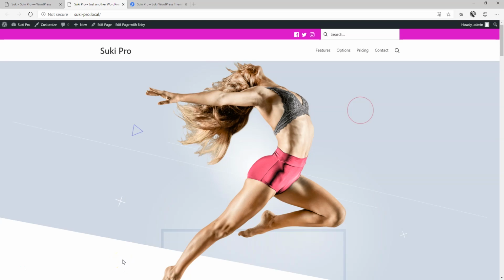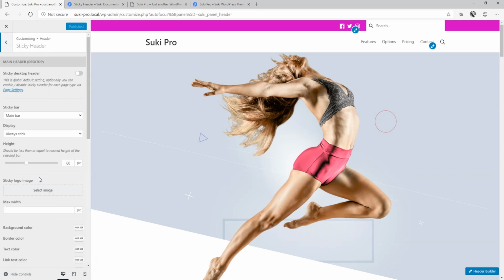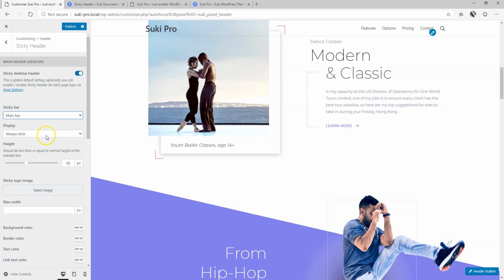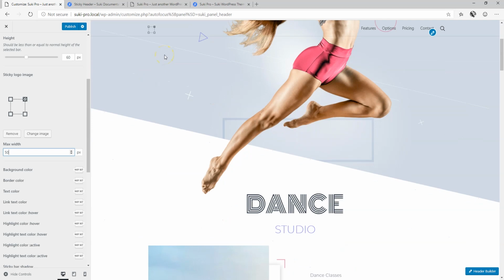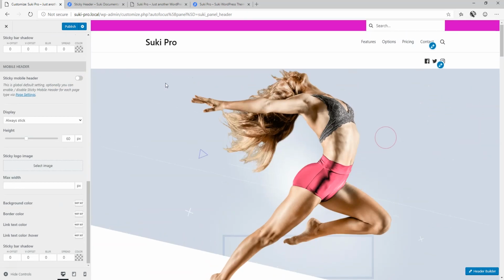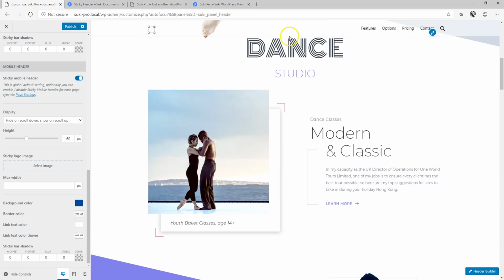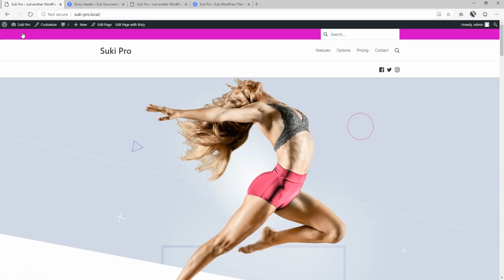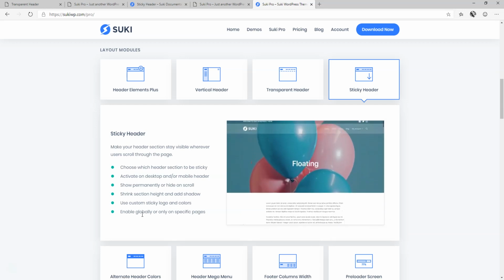Sticky Header | Suki PRO WordPress Theme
How about a sticky header? Why not? Set them globally and also for individual pages, as well as responsive displays for tablets and mobiles.

Suki is a flexible and lightweight WordPress theme that helps you build beautiful and lightning fast websites with less time and effort. At W4B we love this theme and think you'll quickly love it too when you give it a spin. Try the free version and get pro for that added functionality.